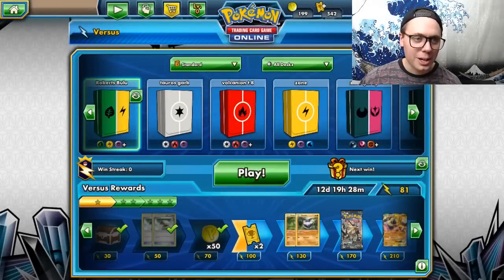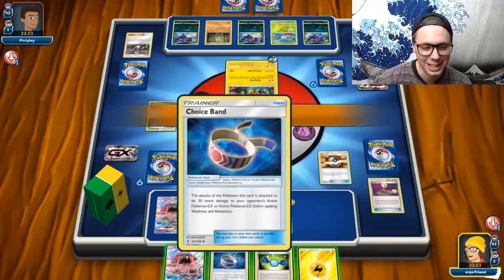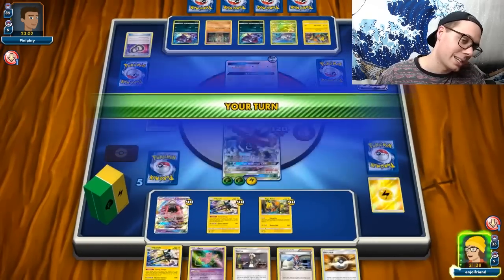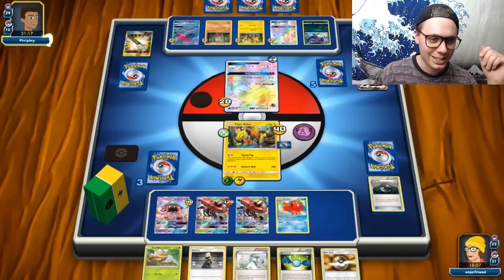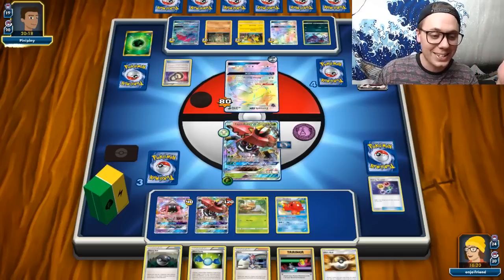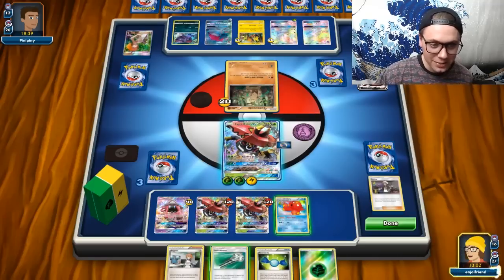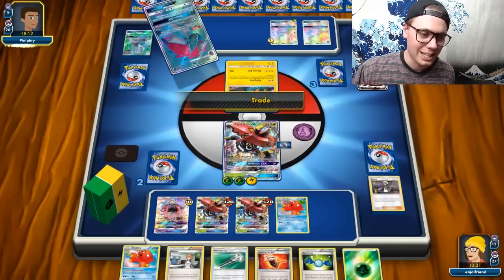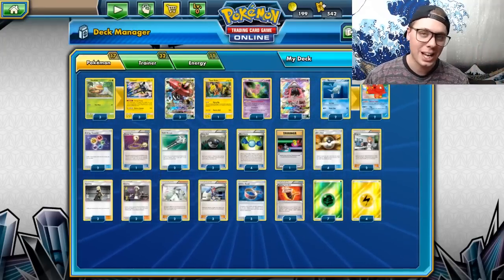Tapu Bulu GX / Vikavolt vs Zoroark GX / Golisopod GX - Pokemon TCG Online Gameplay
Andrew Mahone plays Tapu Bulu GX / Vikavolt vs Zoroark GX / Golisopod GX on Pokemon Trading Card Game Online.